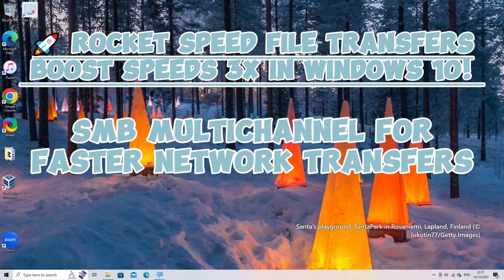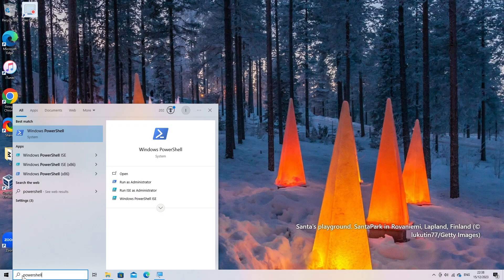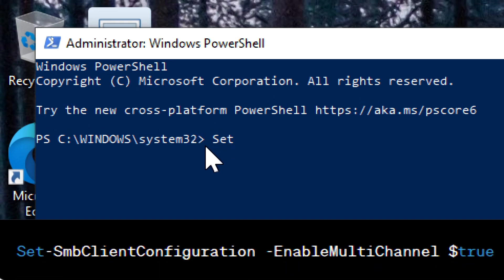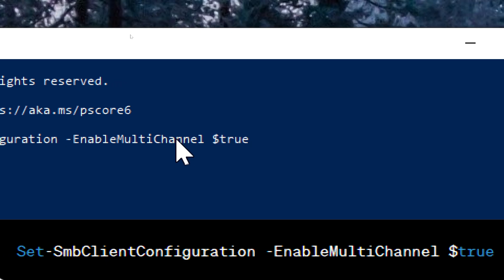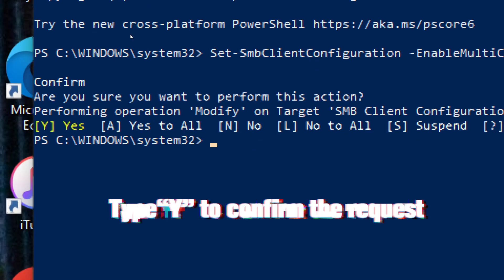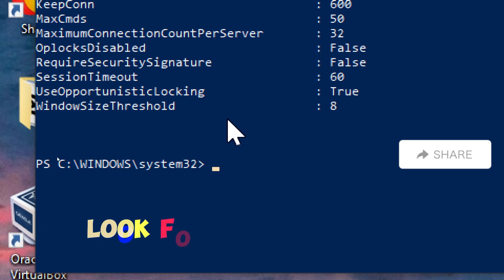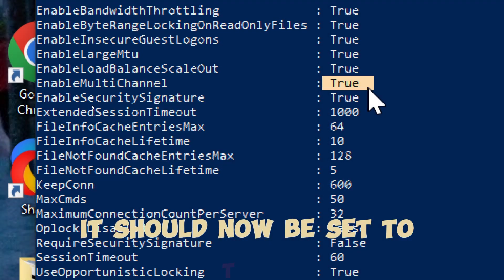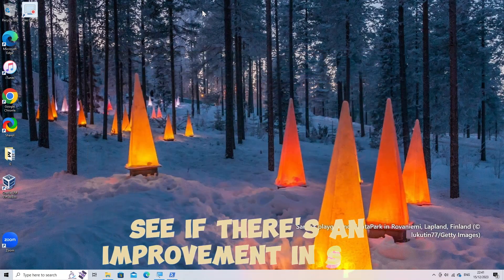SMB Multichannel for Faster File Transfer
this comprehensive step-by-step tutorial to activate SMB Multichannel via PowerShell as an Administrator. Learn to open PowerShell, execute the necessary commands, confirm the settings, and verify the activation of SMB Multichannel. This feature optimizes network connections during file transfers, potentially enhancing speeds, particularly on compatible networks. Test and witness the potential speed improvements yourself after enabling SMB Multichannel. Don't miss this guide to supercharging your file transfers!